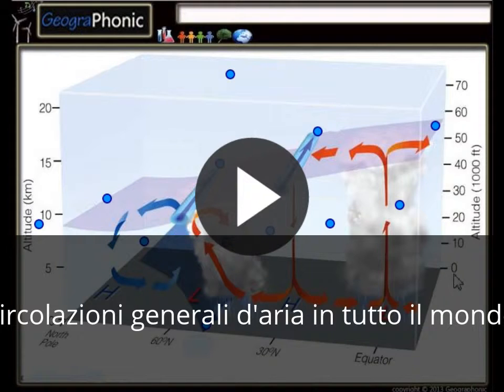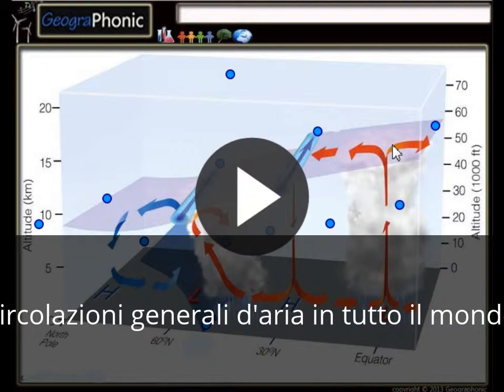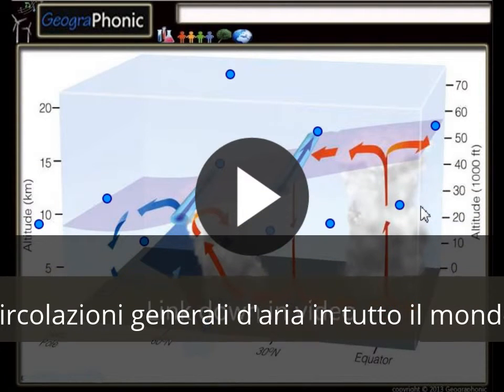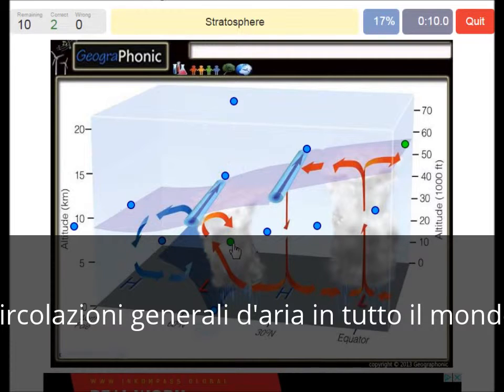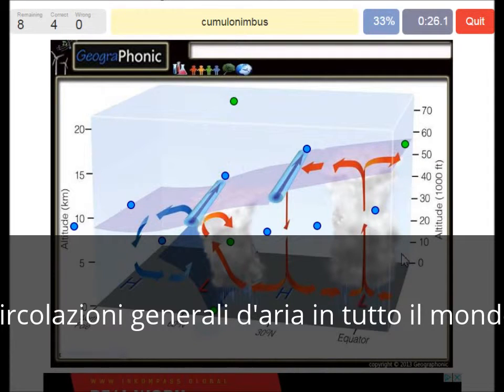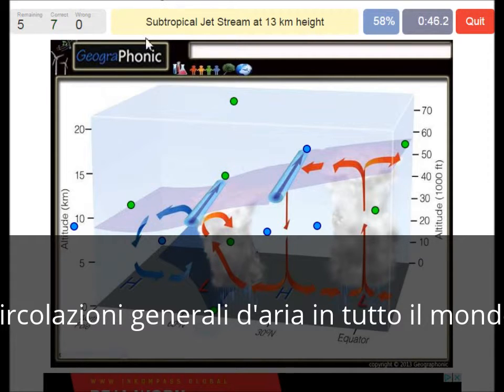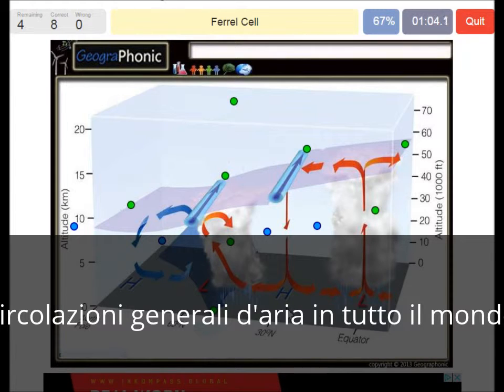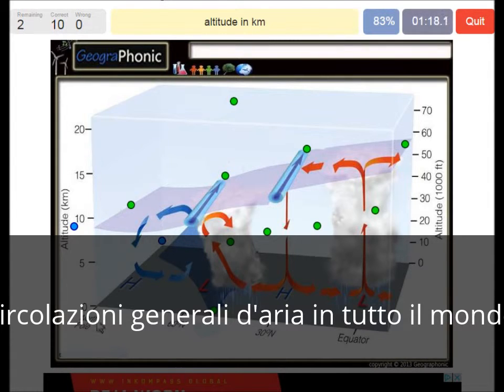circolazioni generali d'aria in tutto il mondo